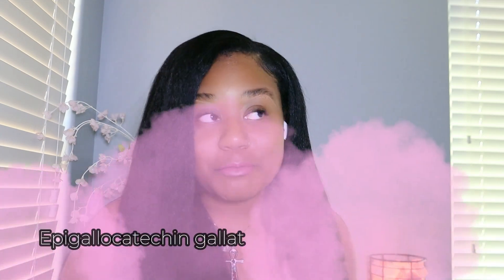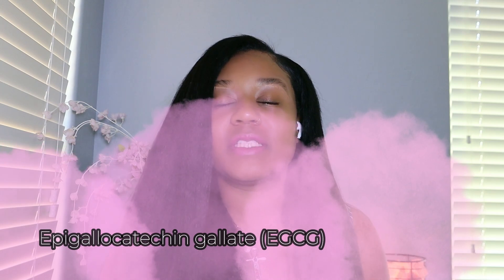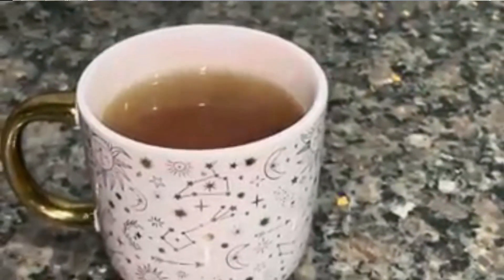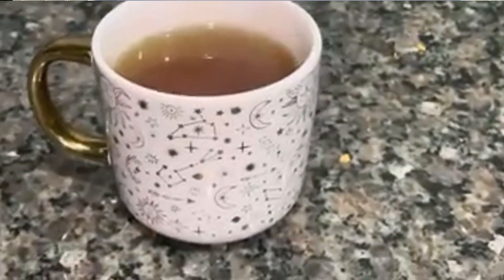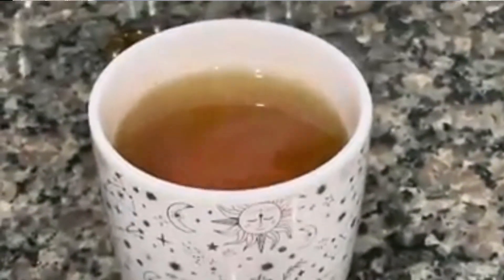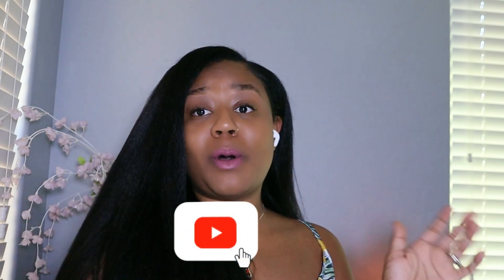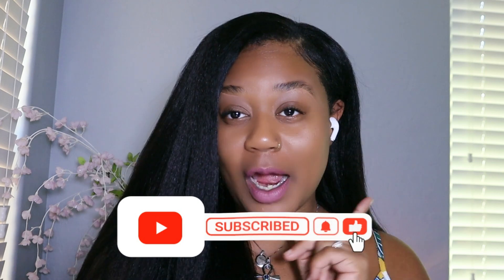REVIVE YOUR HAIR AND SCALP: DEFEAT INFLAMMATION AND BRING CELLS BACK TO LIFE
REBUILD DEAD CELLS -END INFLAMMATION OF THE SCALP AND BODY! Gunpowder Green Tea Cyn Doll

Get even more details on my blog!

🚨CCCA is making BLACK WOMEN BALD! I tried to warn you but let’s fix it! Part 1 ​⁠

🚨I HAVE SOMETHING FOR YOU! 🚨

OFFER 2 ❇️
As my gift to you here is a free full size Nº.9 BOND PROTECTOR NOURISHING HAIR SERUM with your $50+ order.

You must
👉 Add the Nº.9, along with the rest of your $50+ purchase to cart.

Shop my Herbal Apothecary!

Shop Organic Blue Butterfly Pea Flower Tea!

Watch the video on Blue butterfly pea tea to learn more!

Learn more about Blue Butterfly Pea Flower on my blog!

🚨Rosemary water for fast hair growth?! It’’s HEALING your scalp not GROWING your hair!

Join my free Meditation challenge !

This helps me produce amazing content for you weekly!